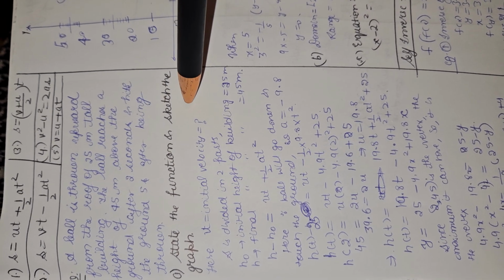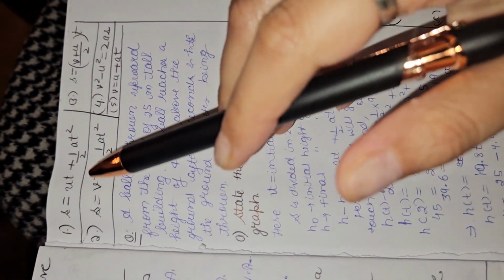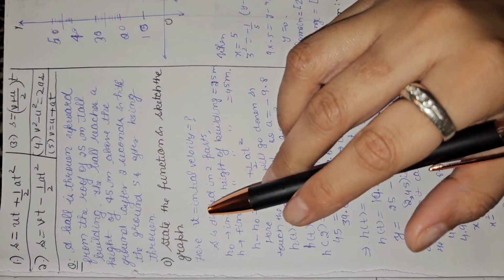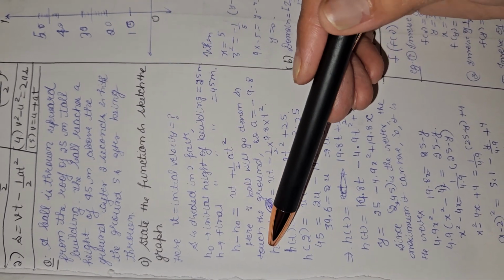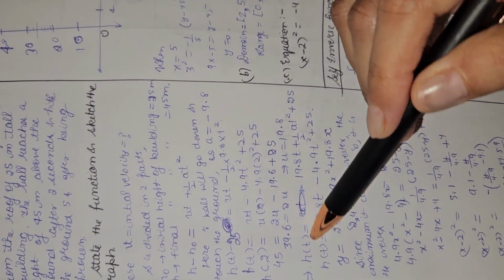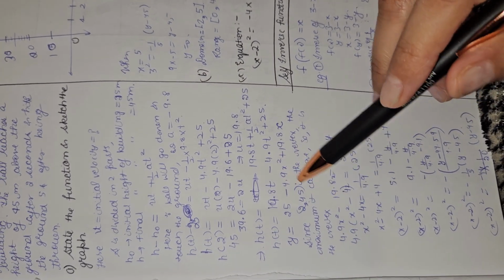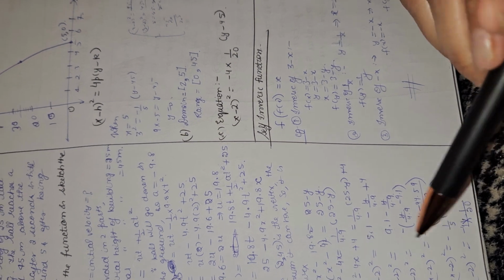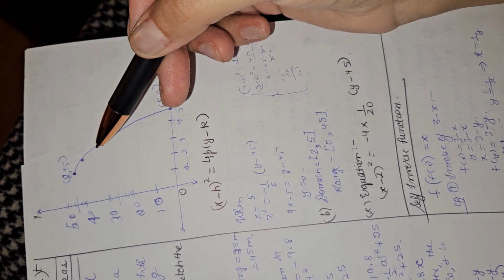Sketching the parabola | Functions | Domain and Range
A ball is thrown upwards from the roof of a 25 m tall building. The ball reaches a height of 45 m above the ground after 2 Seconds and hits the ground 5 seconds after being thrown. 1)State the Function and sketch the graph 2)Write the domain and range
3) Write an equation.